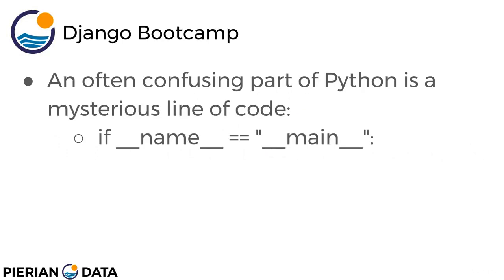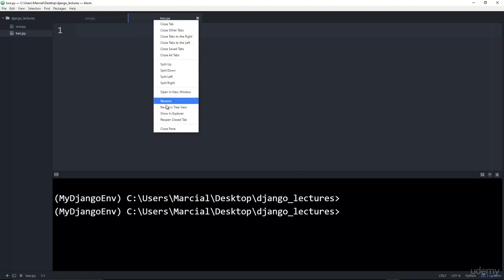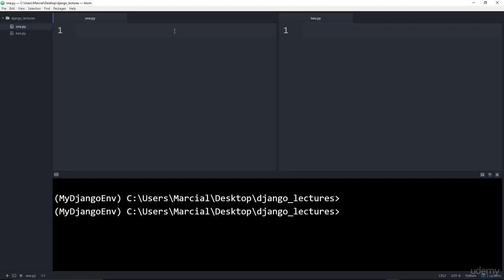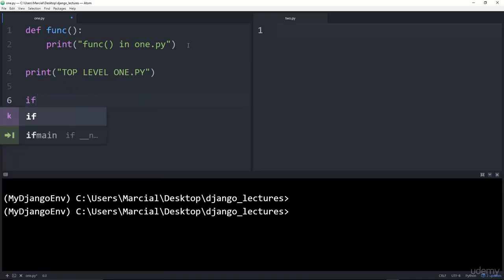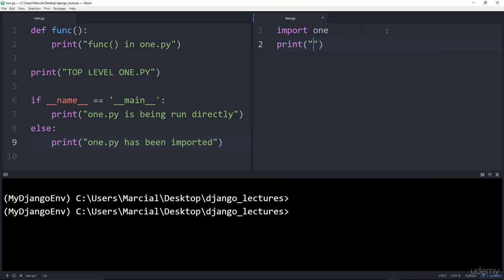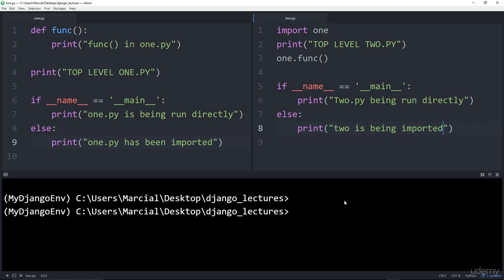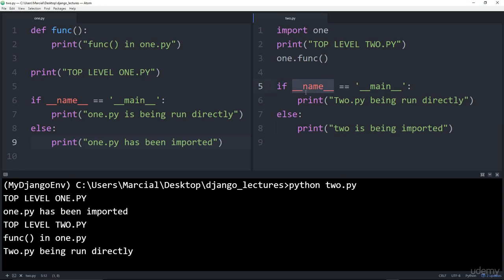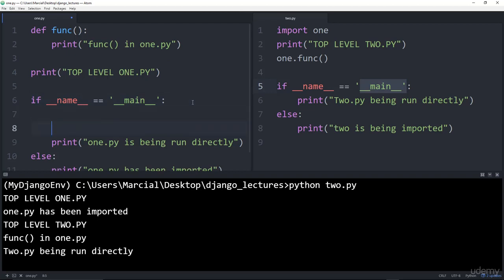12 Name and Main